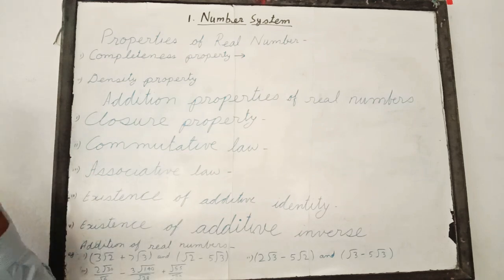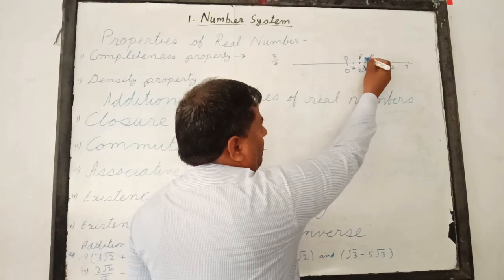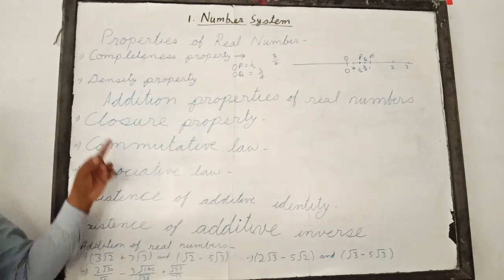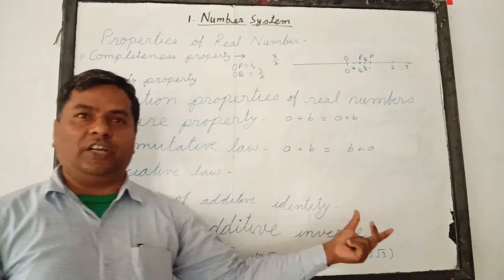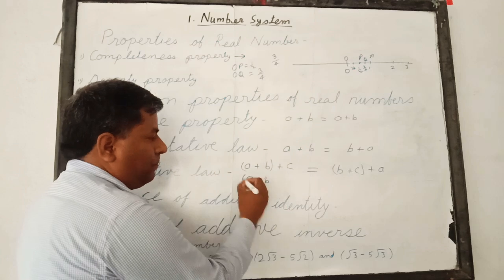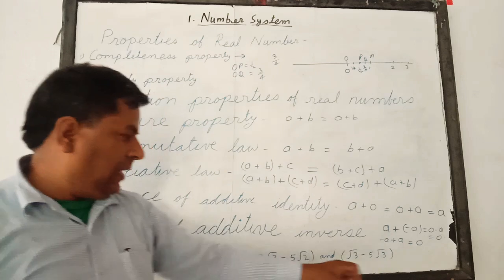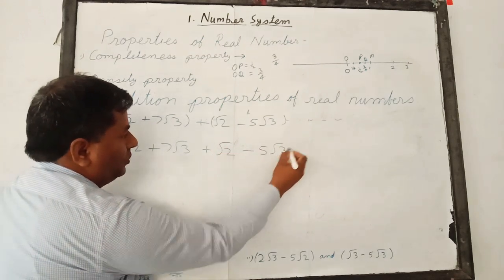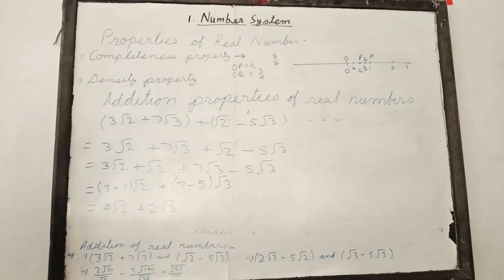Properties of real numbers.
Addition properties of real numbers.